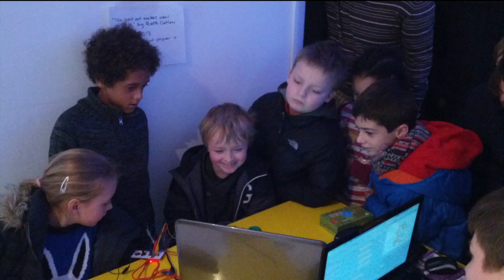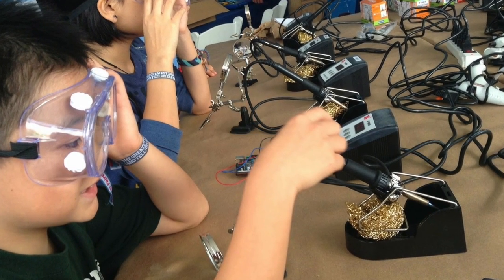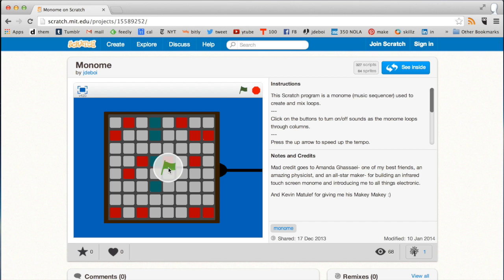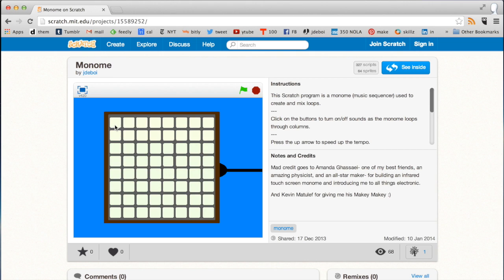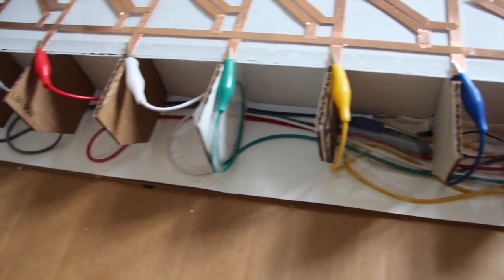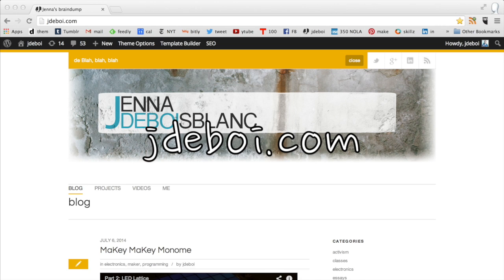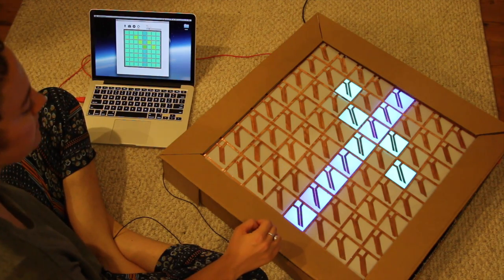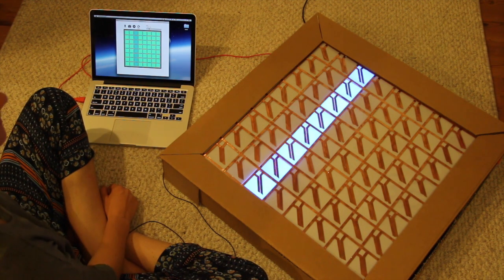MaKey MaKey Monome Intro